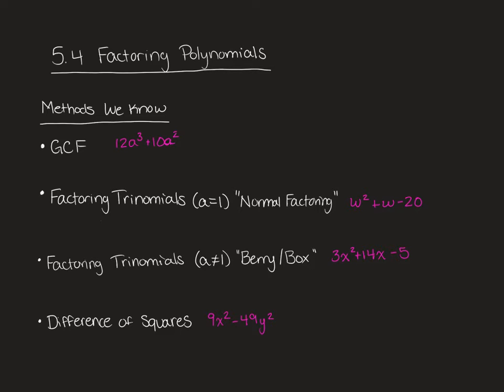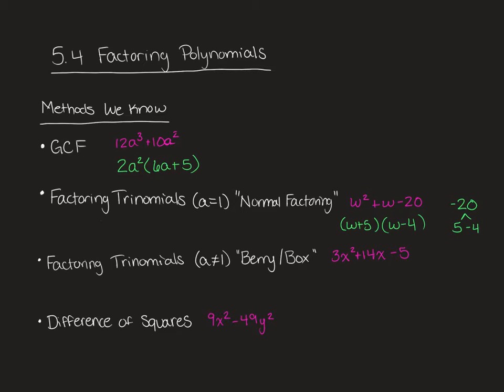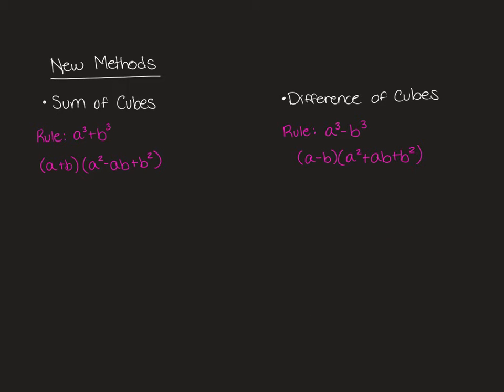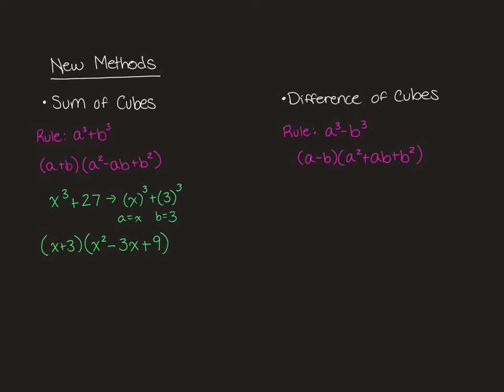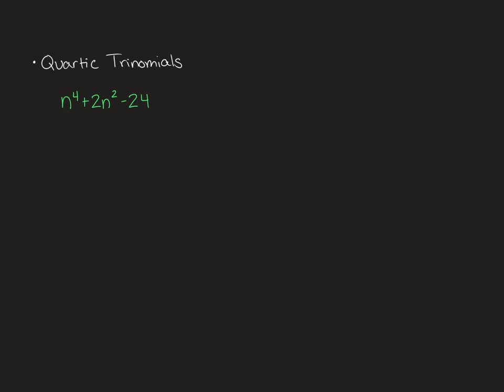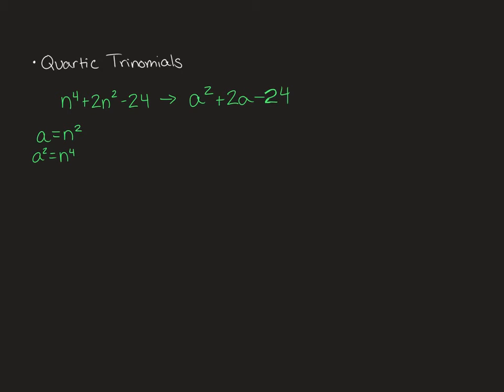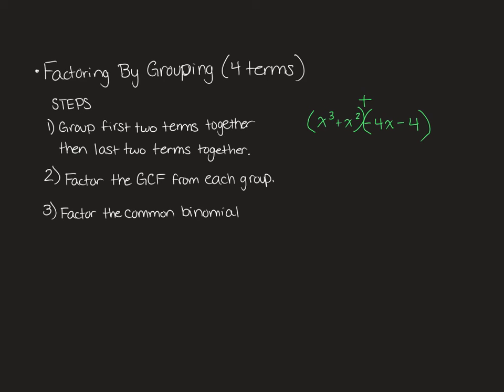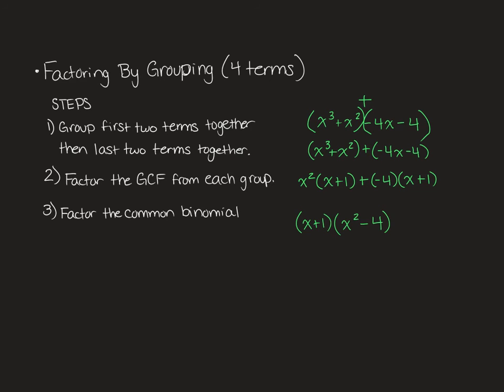5.4 Factoring Polynomials